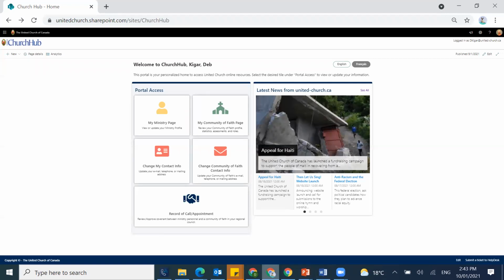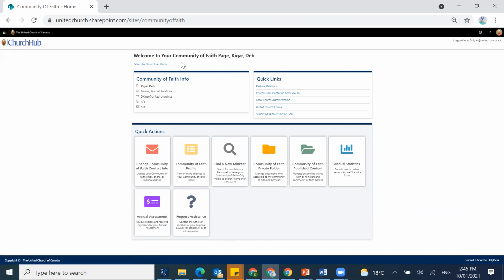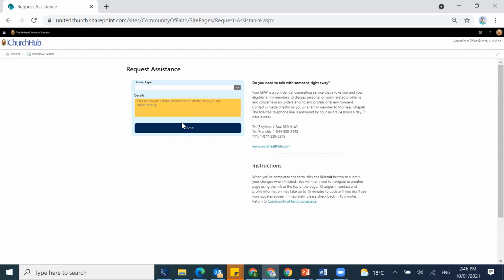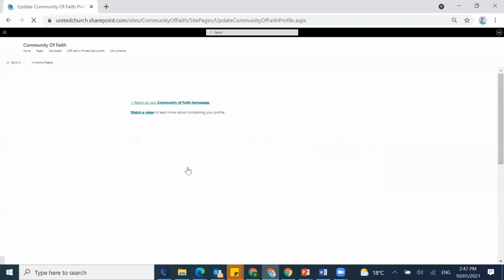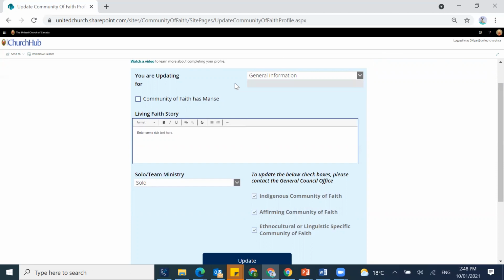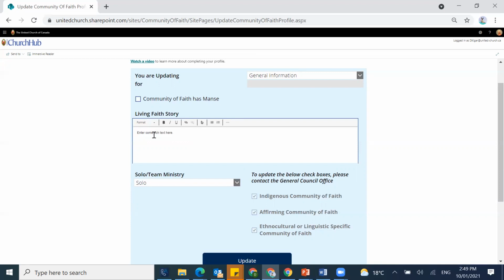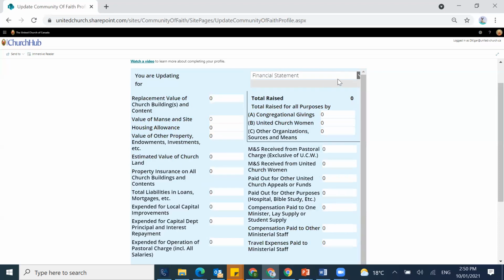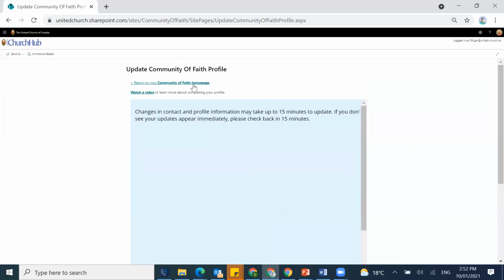Community of Faith Profile on ChurchHub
This video is to help you navigate your Community of Faith profile on ChurchHub.